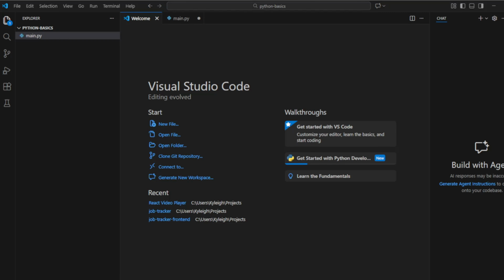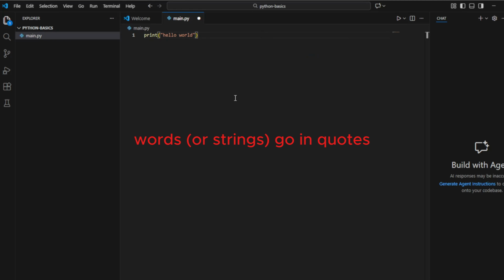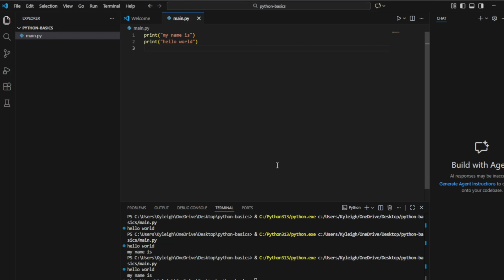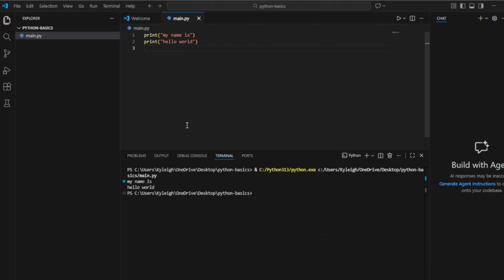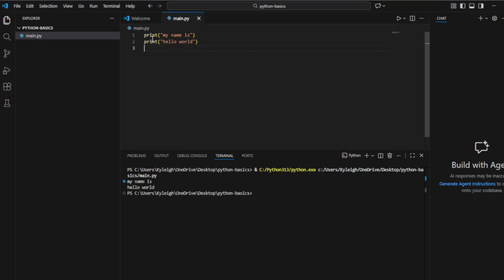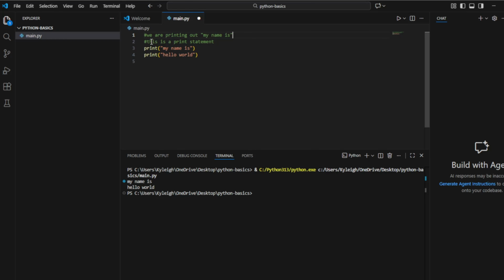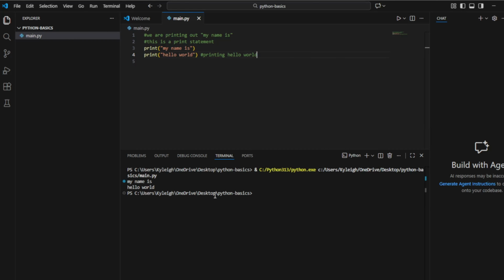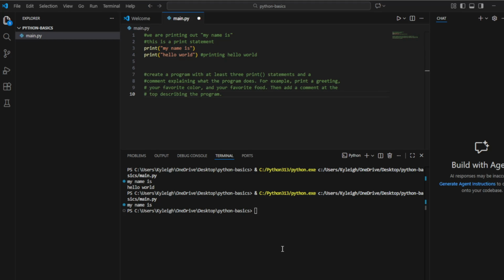Print Statements & Comments (Python Tutorials Ep. 2)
It's time to write your first program! I walk through how to use print() to display messages and how comments work in Python, which are both things you’ll use in every program you write.

This video is meant for complete beginners, so I’m taking it slow and explaining everything as I go. If you followed along with Episode 1 and got Python and VS Code installed, you’re ready for this.

In the next episode, we’ll start working with variables and different data types.

Timestamps
00:00 Setup
00:40 Print Statements
03:10 Comments
06:00 Challenge